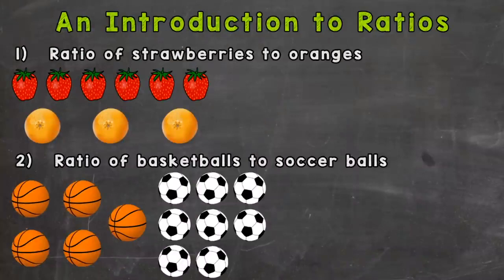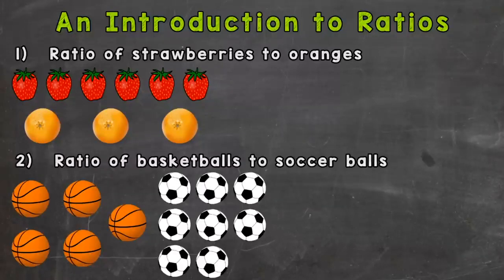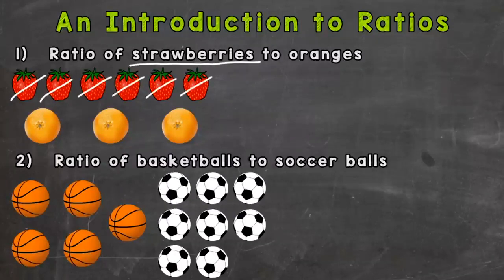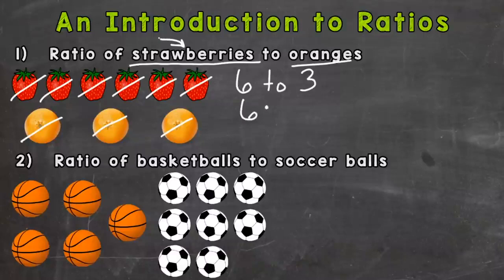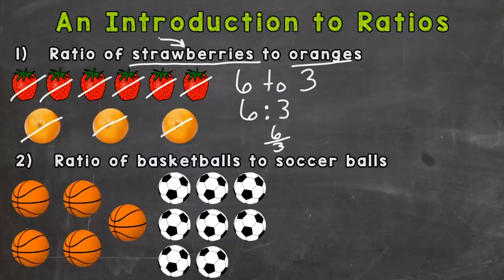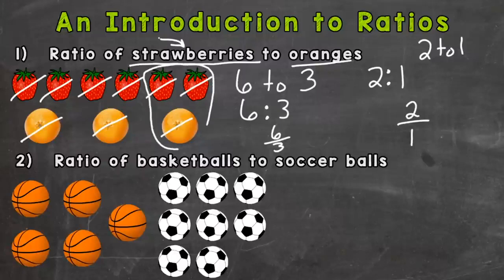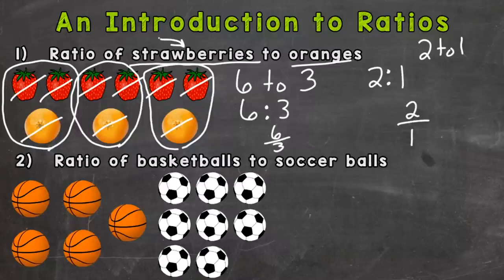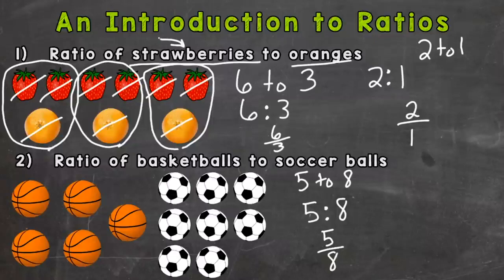Introduction to Ratios What Are Ratios Ratio Examples and Answers(MATH CLINIC ARCHIVES : GRADE 6)